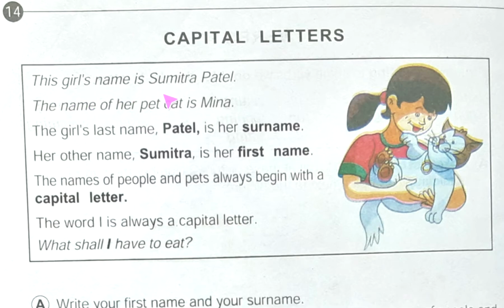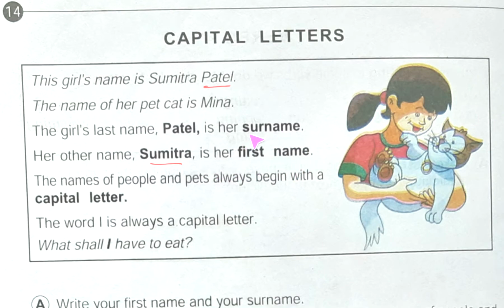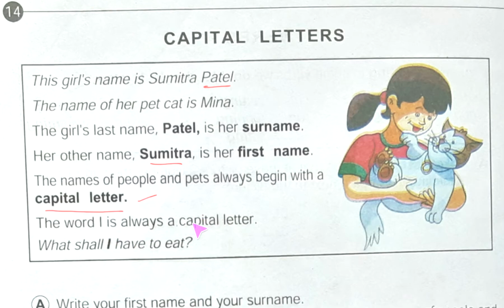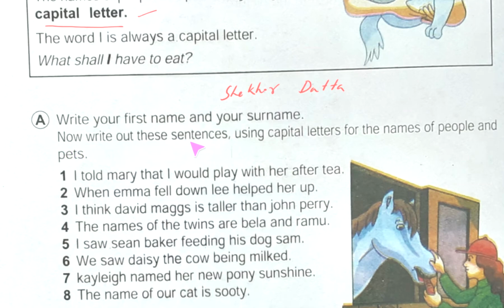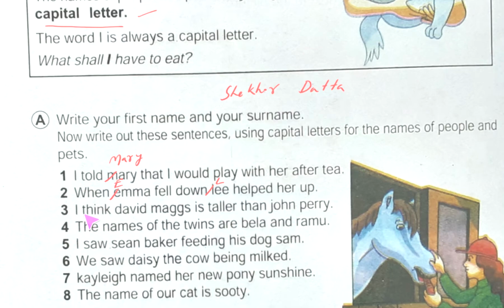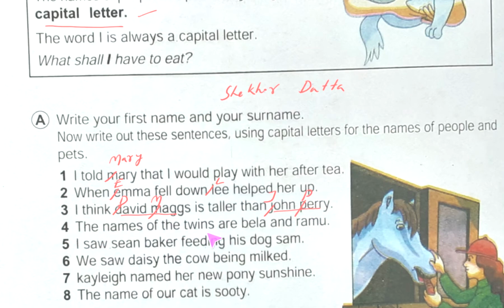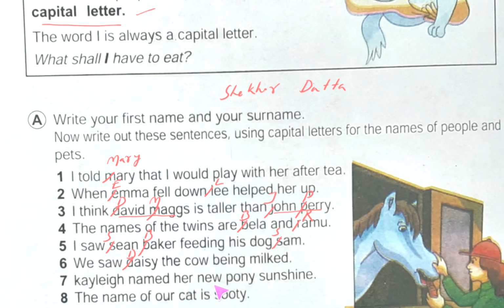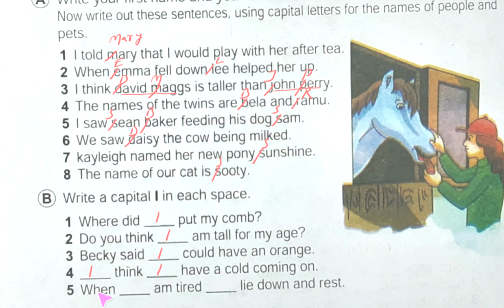Junior English-1-Page-14-Capital Letters I solution of junior english-1 I the empirical school